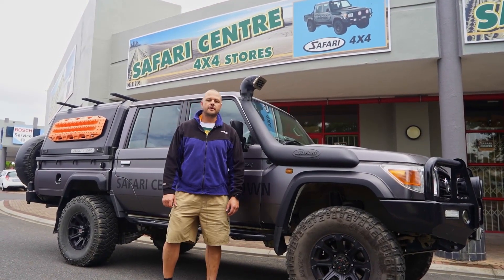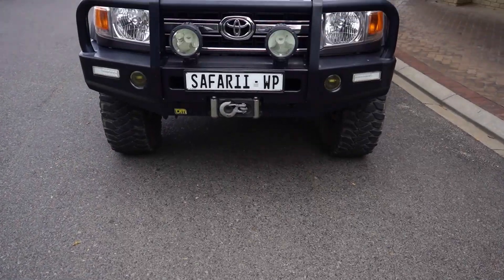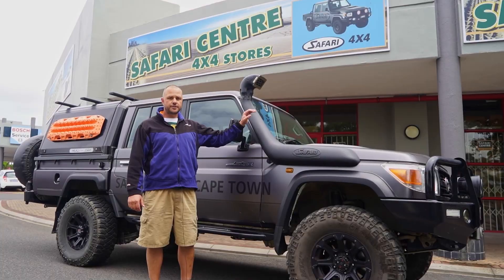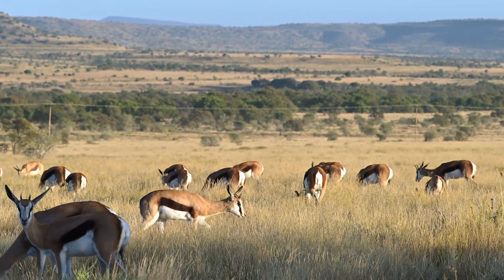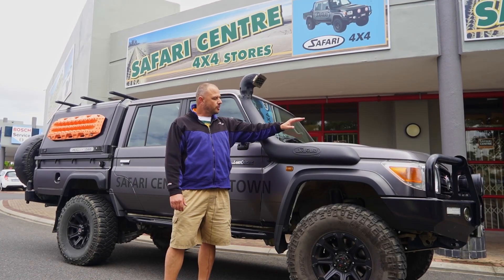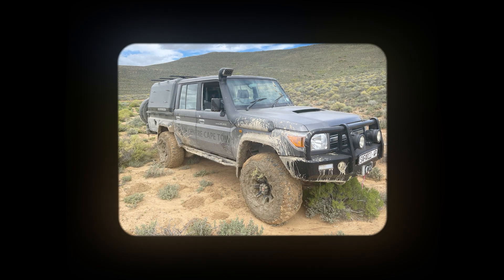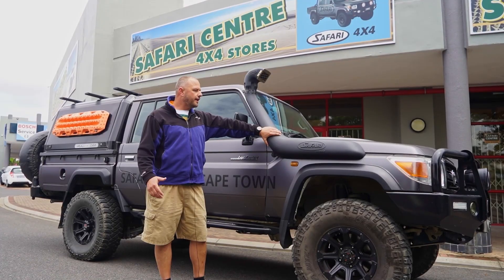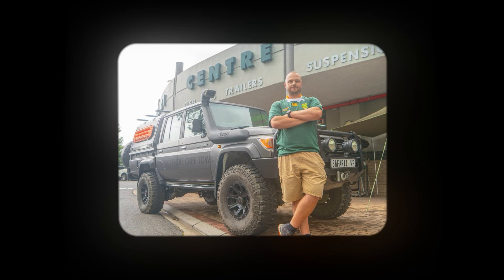Exploring the Savanna: I am Safari | Meet Horst & his 79 Series LandCruiser | South Africa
In this episode of our "I Am Safari" series, we journey to the beautiful and rugged landscapes of Cape Town, South Africa, to meet Horst, a proud owner of a LandCruiser 70 Series. Horst isn't just a passionate off-roader; he's also the owner of the Safari Centre, a renowned hub for 4x4 enthusiasts in the Western Cape.

Horst and his team at Safari Centre are specialists in everything 4x4, from accessories and upgrades to camping gear and more. Their expertise and dedication have made them a trusted name in the off-road community, helping adventurers gear up for their next big journey.

Join us as we explore Horst's world and see how Safari 4x4 products help him and his team conquer the toughest terrains. From the mountains to the coast, Horst's LandCruiser, equipped with Safari gear, is a testament to the spirit of adventure and reliability that defines our brand.

Everyone. Everywhere. Every Terrain. I Am Safari.